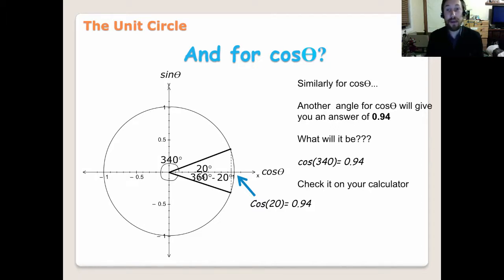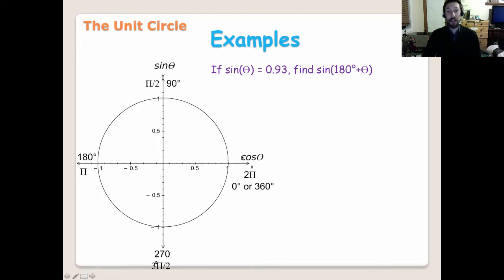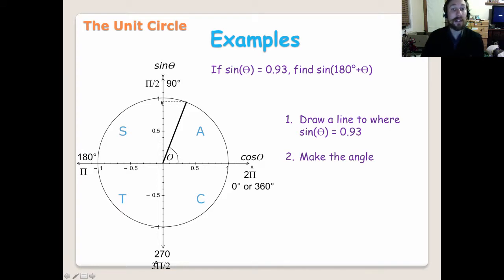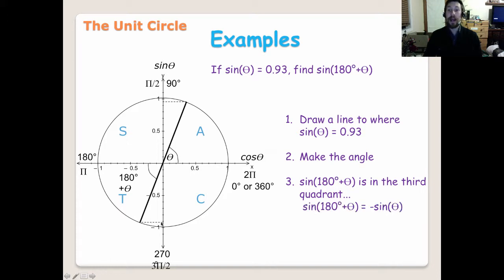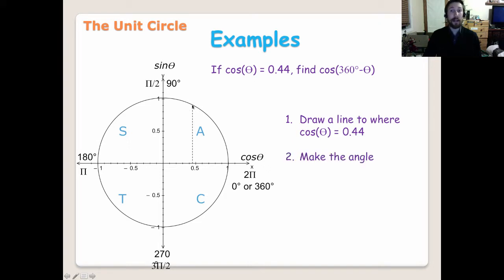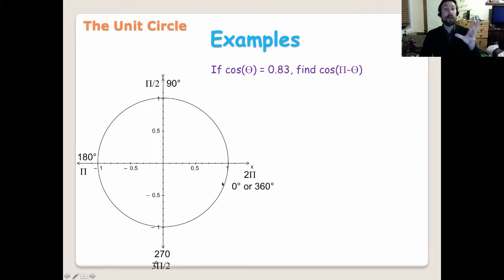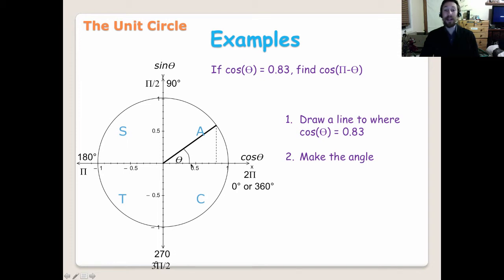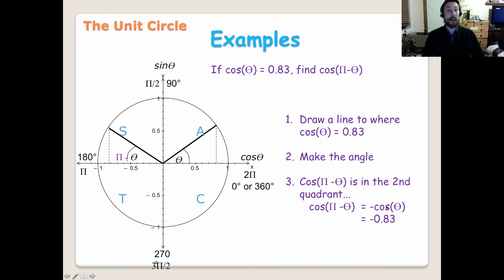Symmetry - Unit Circle (Part 3)